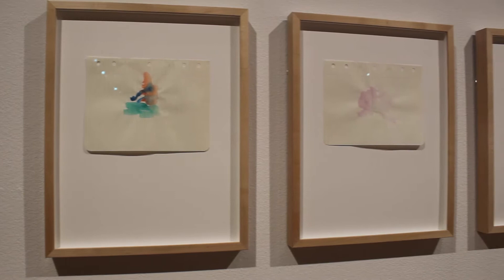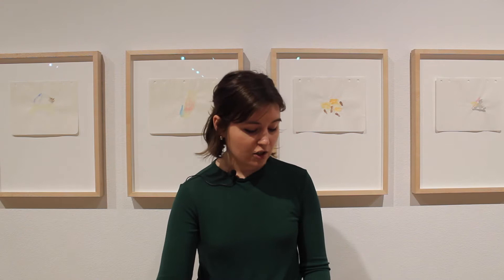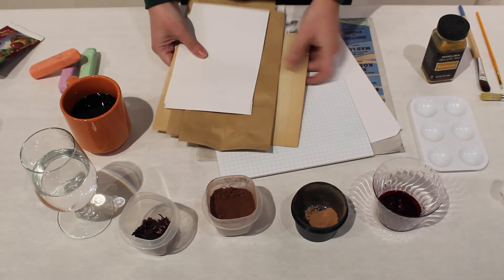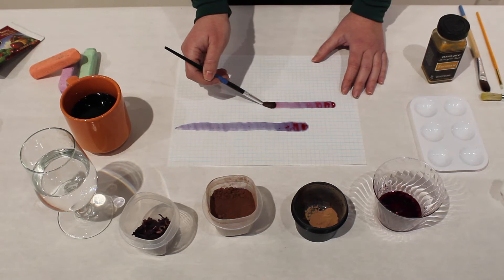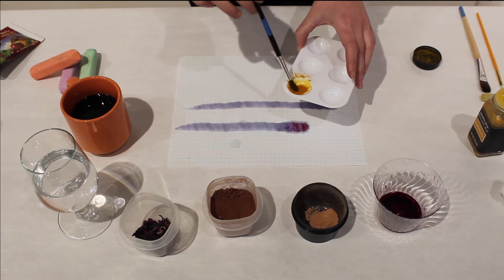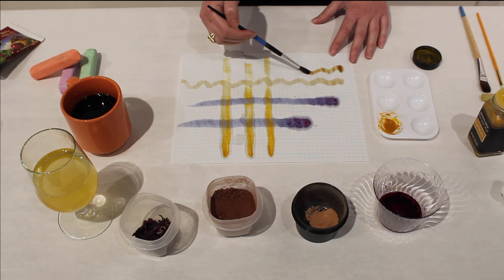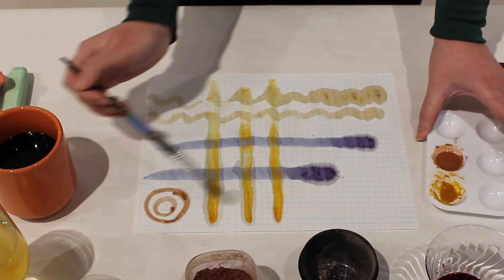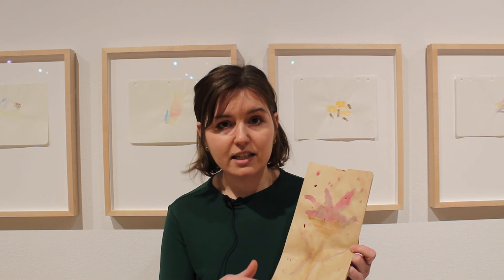The Art Habit, Episode 2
The Art Habit, a series of art-making workshops presented by the Marjorie Barrick Museum of Art.

In this series we hope to cultivate creative habits for all ages within our community. Together we will learn about — and gather inspiration from — artworks in our collections. The Marjorie Barrick Museum of Art staff will show you how to use materials found around your home to create something new. Join us each week through January 13th for a new project. In today's workshop we'll be gathering inspiration from artist Richard Tuttle's, Loose Leaf Notebook Drawings - Box 11, Group 13.